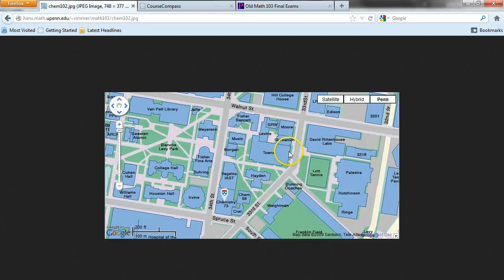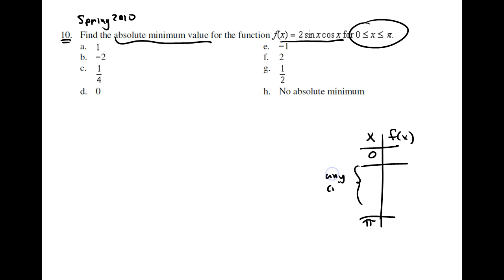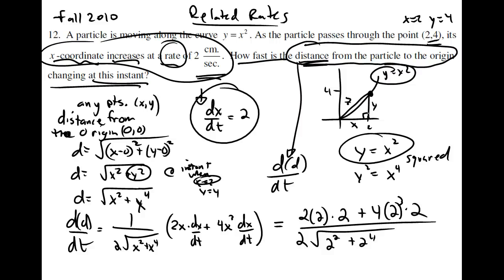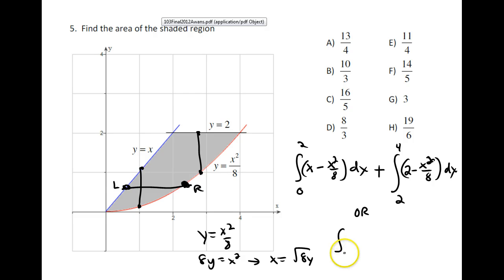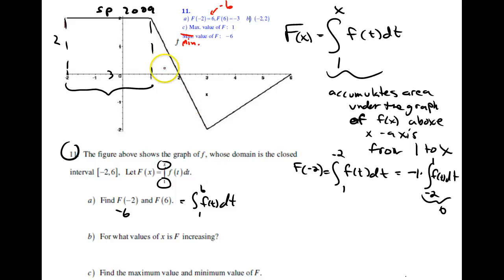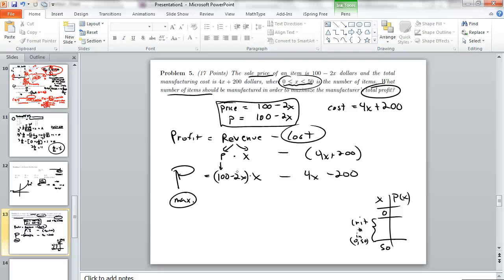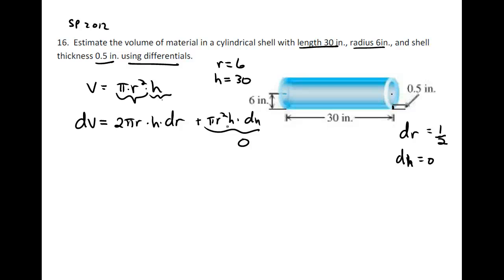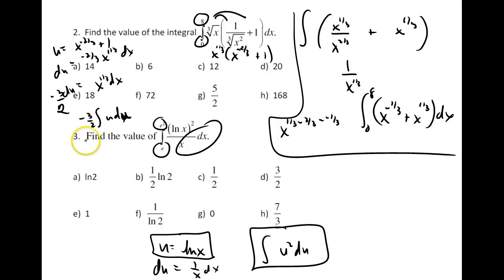UPenn Math 103 Final Exam Review Session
Review for Calculus Final Exam